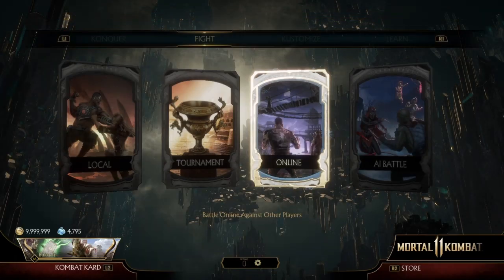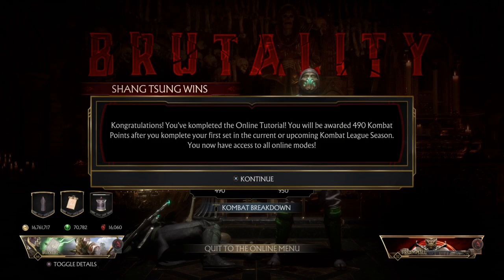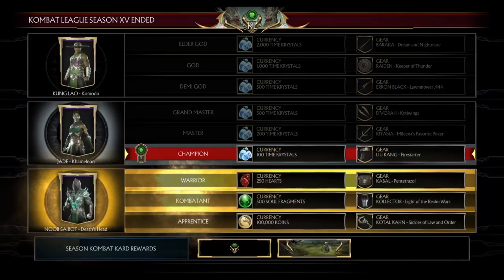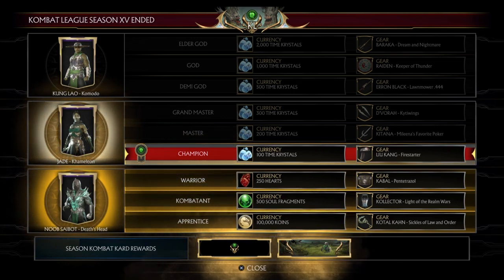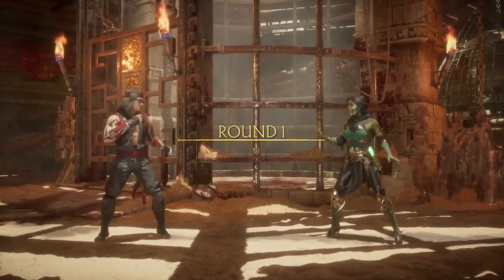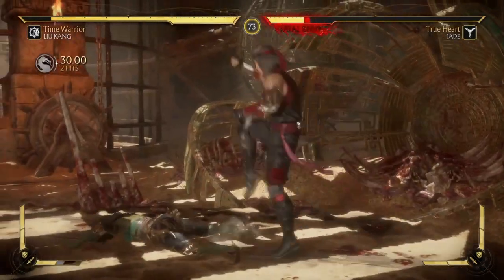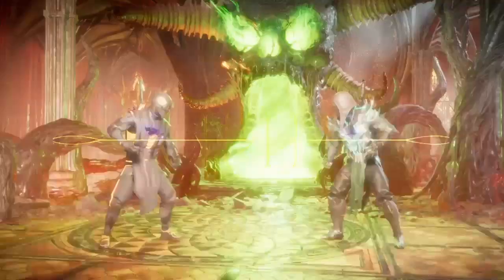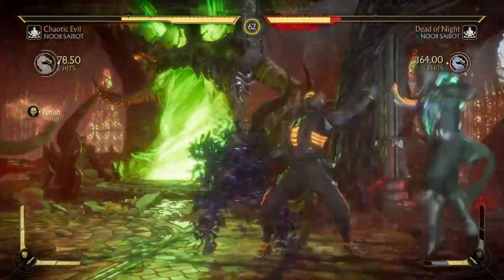Time Warriors Skin Pack/ Kombat League XV Skins [Mortal Kombat 11 Ultimate]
The Time Warriors are here! So are the rewards for Kombat League Season XV. Check it out today!

Today's Game: Mortal Kombat 11 Ultimate
Developed by: Netherrealm Studios